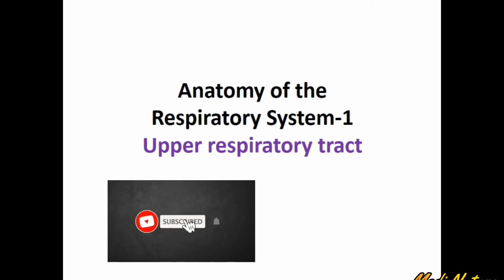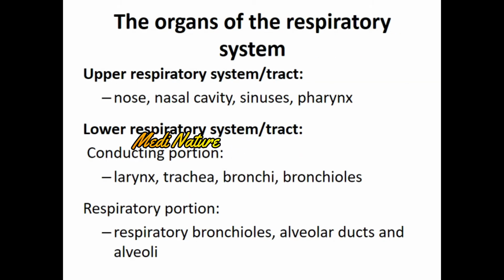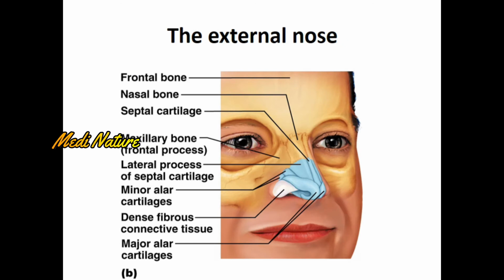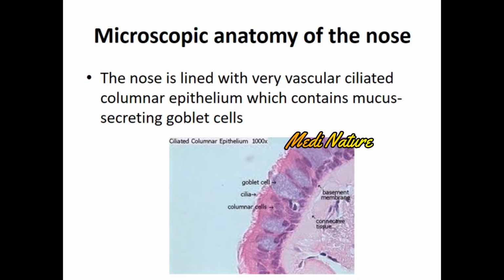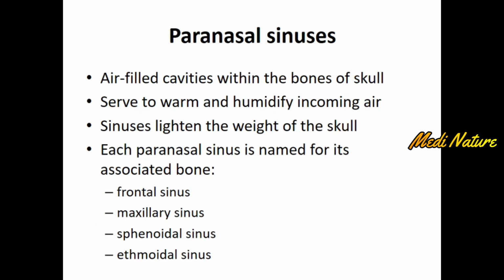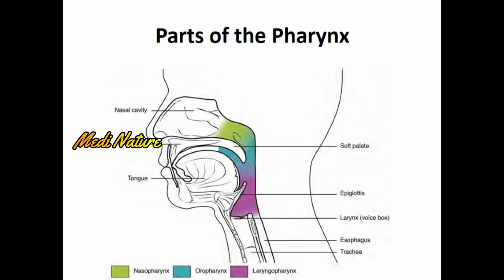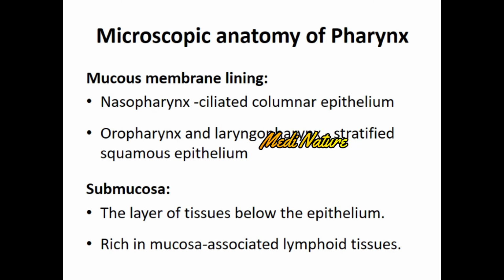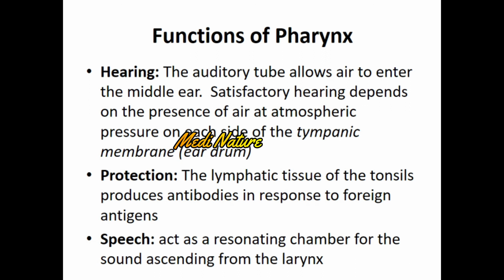Respiratory System Anatomy | Human Breathing Organs | Lungs Anatomy Lecture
The respiratory system is a biological system consisting of specific organs and structures used for gas exchange in animals and plants. The anatomy and physiology that make this happen varies greatly, depending on the size of the organism, the environment in which it lives and its evolutionary history.
In physiology, respiration is the movement of oxygen from the outside environment to the cells within tissues, and the transport of carbon dioxide in the opposite direction.
The respiratory tract is the subdivision of the respiratory system involved with the process of respiration in mammals. The respiratory tract is lined with respiratory mucosa or respiratory epithelium.
The upper airways or upper respiratory tract includes the nose and nasal passages, paranasal sinuses, the pharynx, and the portion of the larynx above the vocal folds (cords). The lower airways or lower respiratory tract includes the portion of the larynx below the vocal folds, trachea, bronchi and bronchioles.